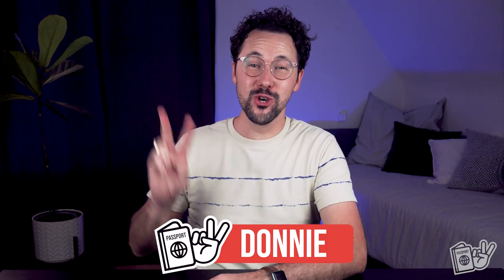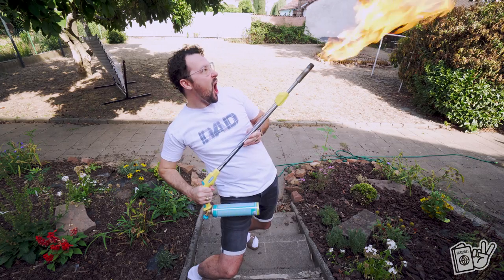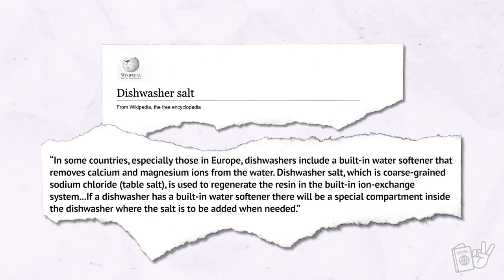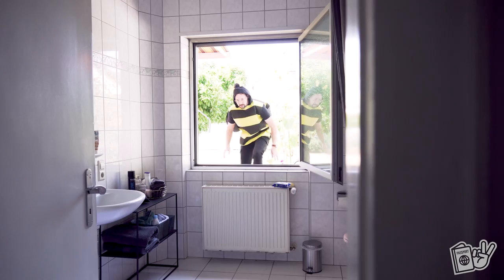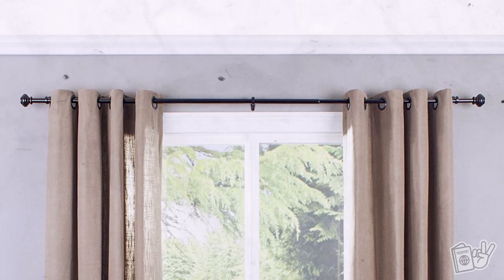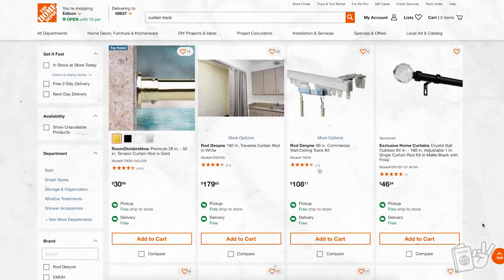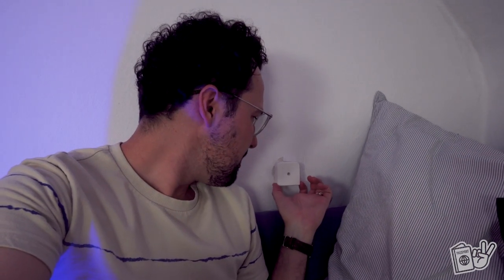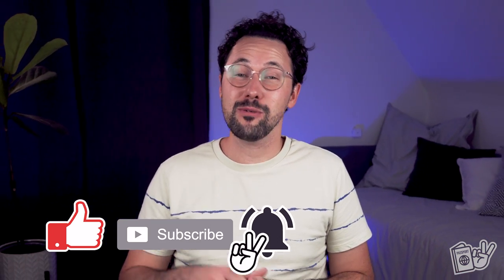American's First Time In A German House! 🇩🇪 How Different Are German Homes??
After moving to Germany and living in Germany,  we have seen our share of German homes. Yet, after 3 years of working in Germany, we are surprised at how many differences we still find between German and American homes! From the famous German windows to home appliances, what differences are culture shocks fro Americans in Germany? 😊

❤️Aubrey was a Speech-Language Pathologist and Donnie was a graphic designer, but we both had a dream to travel the world and experience cultures. After three years of being married and dreaming about if something like this great adventure would be possible, we decided to quit the rat race and take on the world. We sold everything we had, quit our jobs, and took off! After 9 months of aimless and nonstop travel, we now get to fulfill our dreams of LivingAbroad as expats as we move to Germany!

00:00 - Video Begins
1:09 - Thing 1
2:24 - Thing 2
4:54 - Thing 3
7:54 - Thing 4
9:19 - Thing 5
12:41 - Bloopers